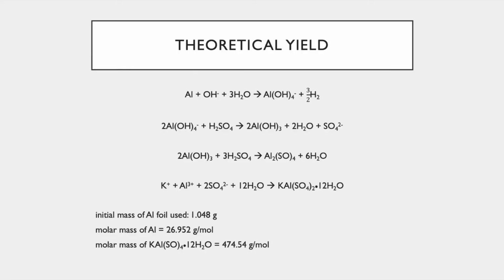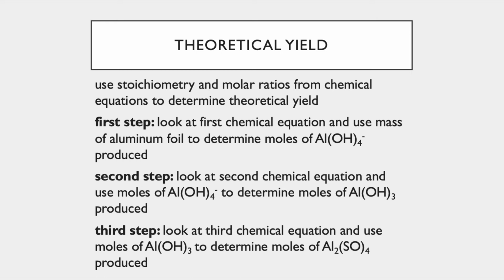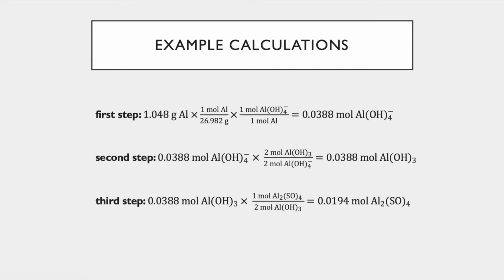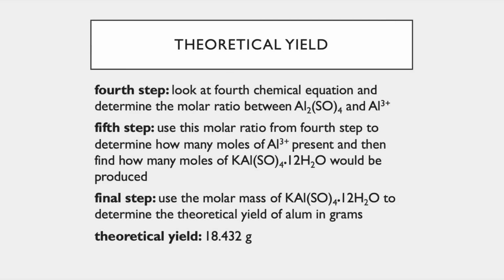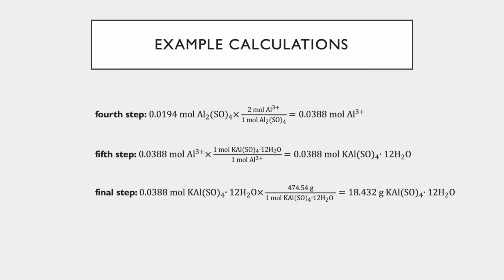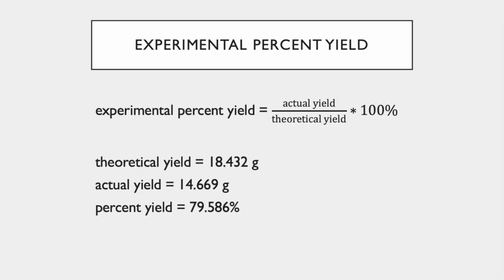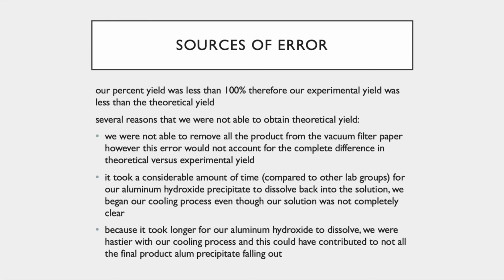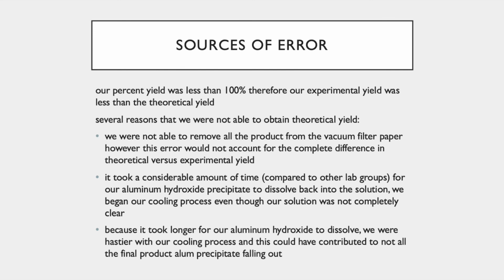alum video 2